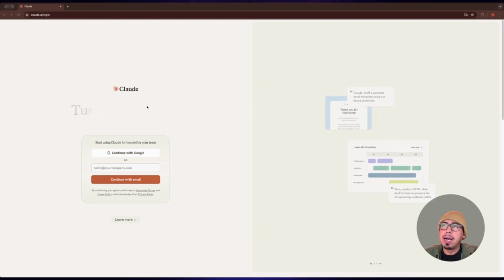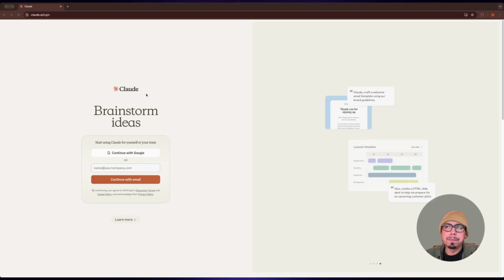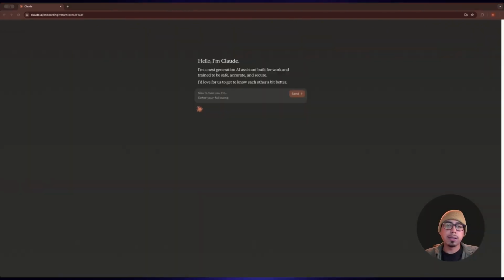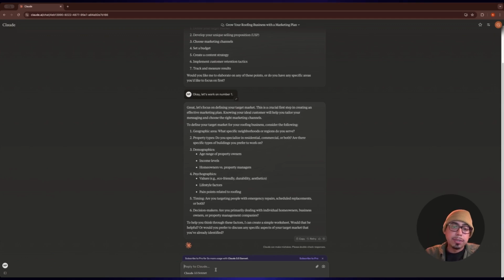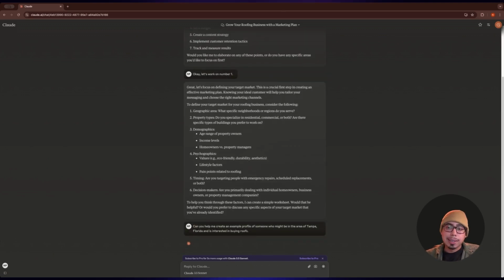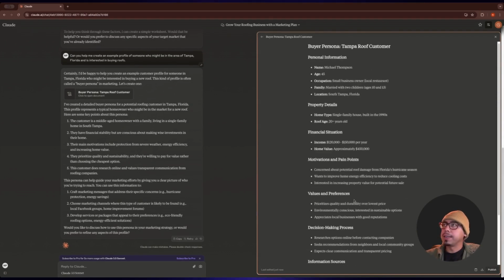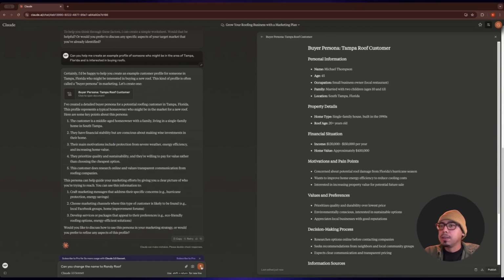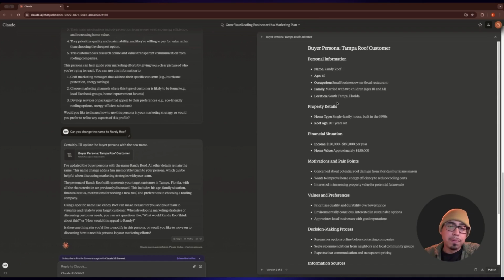A very simple and basic overview of Claud AI (Artificial Intelligence)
In this video, I show a highlevel overiew of how buiness owners can use Claude.ai . I hope you find it helpful!